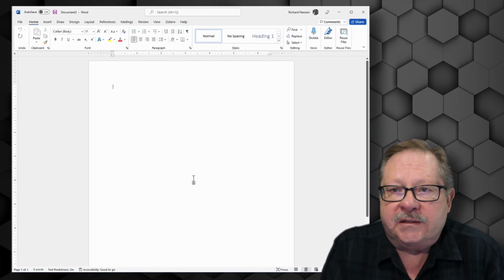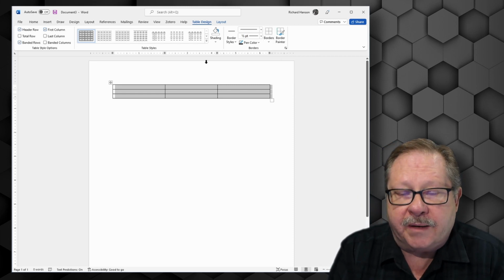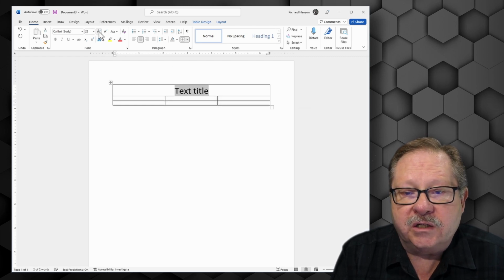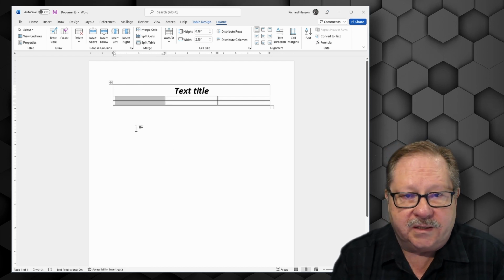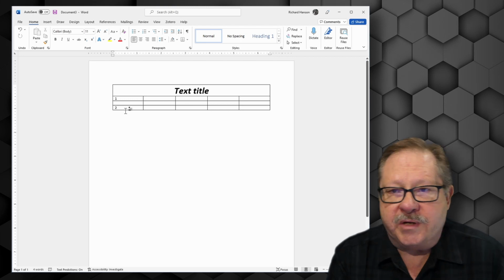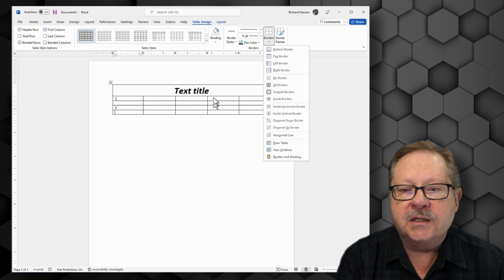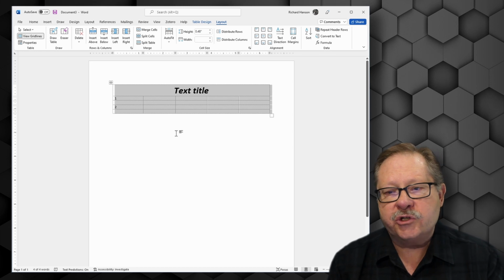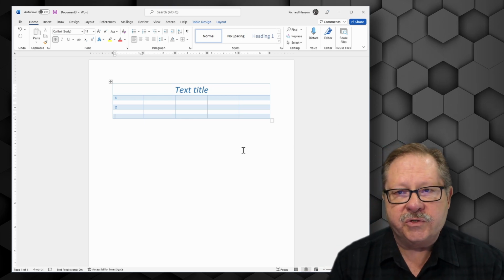Mastering Tables in Microsoft Word: A Comprehensive Guide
In this comprehensive video from Pharos Technology, we delve into the intricacies of using and customizing tables in Microsoft Word. This tutorial is an essential guide for anyone looking to enhance their document formatting skills, ensuring that their work is not only informative but also visually engaging and easy to navigate.

The video begins by guiding viewers through the process of inserting tables into a Word document. This foundational step is achieved through the 'Insert' tab, where selecting the desired number of rows and columns is made simple and intuitive. Once the table is in place, the tutorial explores the additional ribbon tabs - 'Table Design' and 'Layout' - which emerge as vital tools for fine-tuning the table’s structure and appearance.

A significant portion of the video is dedicated to teaching how to adjust rows and columns effectively. It illustrates the ease of inserting and deleting rows and columns, a necessary function for creating diverse layouts. Merging cells, a key feature for crafting comprehensive titles or headings that span across the table, is also covered in detail.

The tutorial further delves into the realm of formatting text within tables, a parallel to the standard Word formatting options. This includes adjusting text size, style, and alignment, ensuring that the table's content aligns with the overall aesthetic of the document.

Enhancing the appearance of tables is another crucial aspect covered in the video. It demonstrates how to manipulate borders for different visual effects, including creating a borderless table for a cleaner look. The utility of gridlines is highlighted, especially useful in borderless tables, aiding in content organization and placement.

Pre-designed table styles in Word are showcased, offering a quick and efficient way to modify the look of a table while maintaining a professional appearance. These styles can include alternating row colors for better readability and visual appeal.

Practical tips for managing tables more efficiently are also shared. The use of keyboard shortcuts like the 'Tab' key to navigate through cells and add new rows enhances the data entry process. Additionally, dynamic cell merging techniques are explained, enabling viewers to create custom cells for various purposes.

This tutorial is a valuable resource for anyone aiming to create well-structured and aesthetically pleasing documents in Microsoft Word. By mastering the art of table insertion and customization, viewers can elevate the quality and effectiveness of their documents.